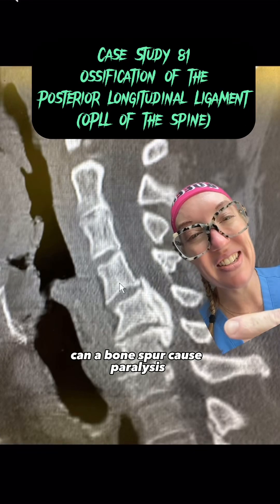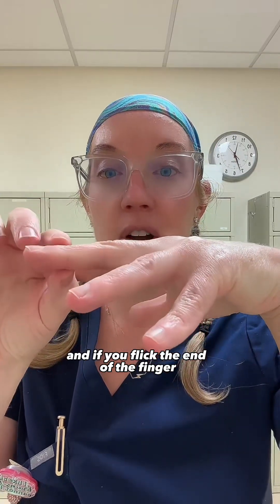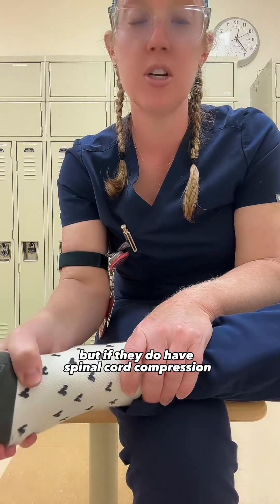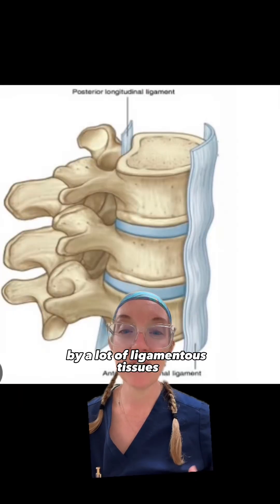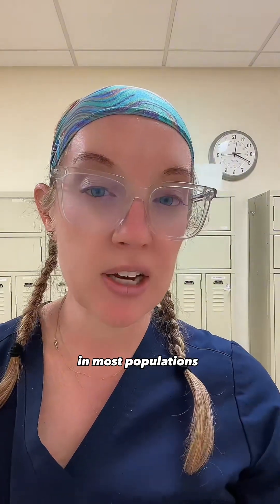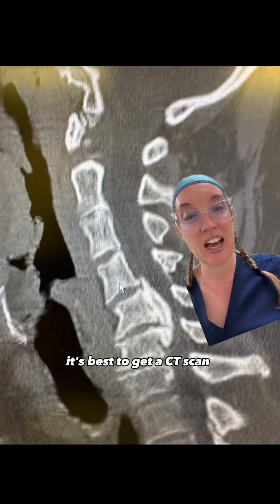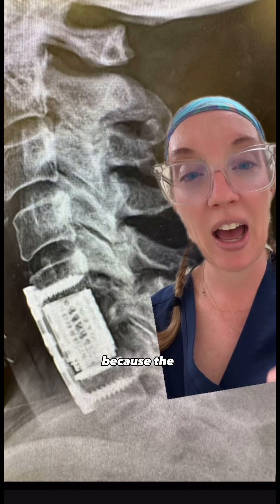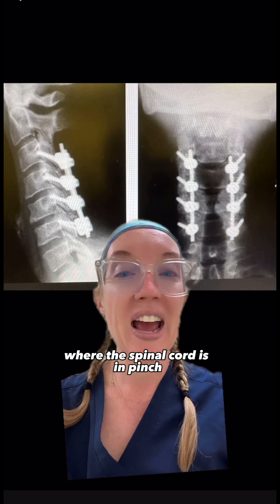Case study 81 - learn about ossification of the posterior longitudinal ligament w/ Dr. Grunch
Case study 81 -  Ossification of the Posterior Longitudinal Ligament (OPLL)

Ossification of the posterior longitudinal ligament, also referred to as OPLL, is a spinal condition where the posterior longitudinal ligament becomes calcified and less flexible. The posterior longitudinal ligament runs the entire length of the spine from the neck to the end of the spine and stabilizes the spinal column bones. The exact cause of OPLL is unknown, but it typically occurs when the soft tissues on the spine calcify and narrow the spinal canal. This causes the compression on the nerves in the cervical spinal cord. Research has shown links to hereditary factors, the environment and an individual’s lifestyle.